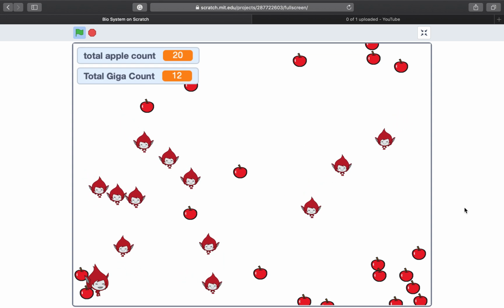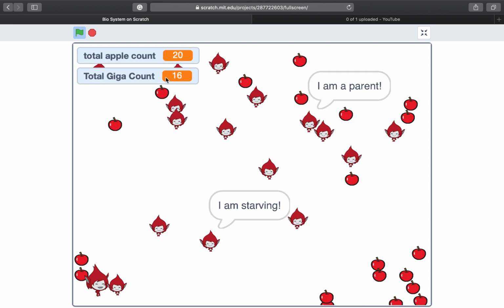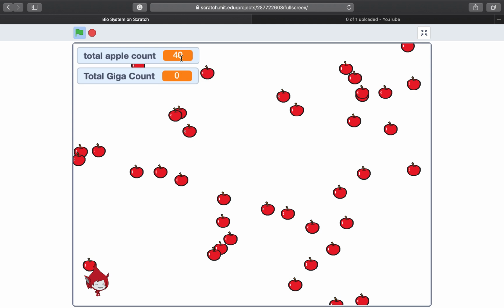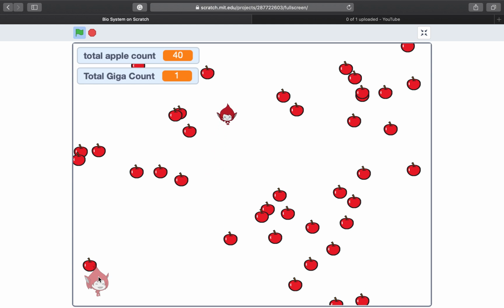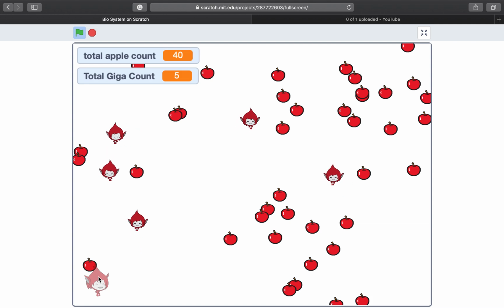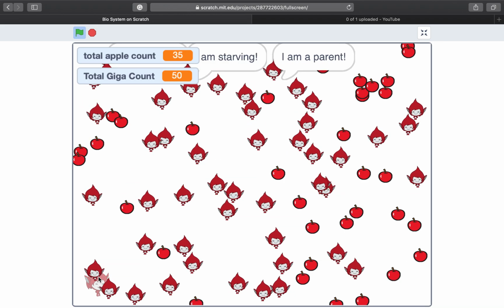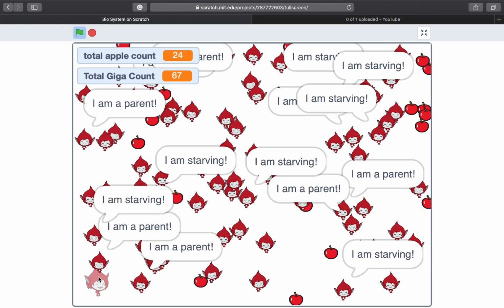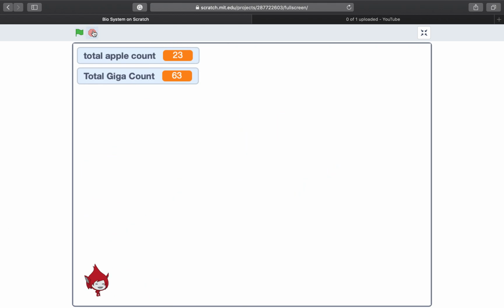Bio System Introduction 2